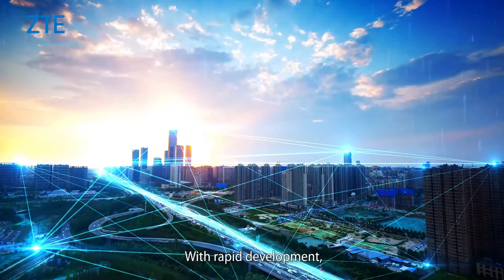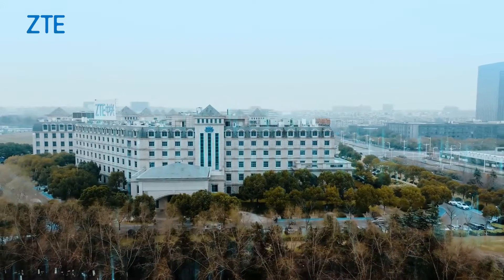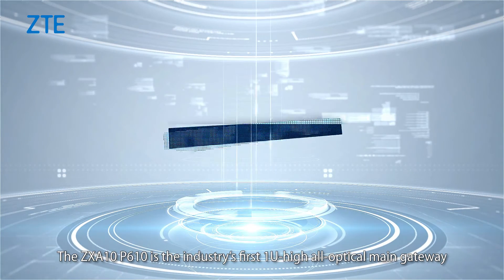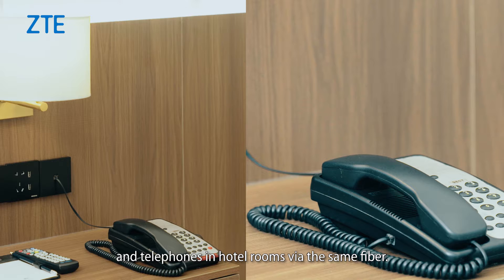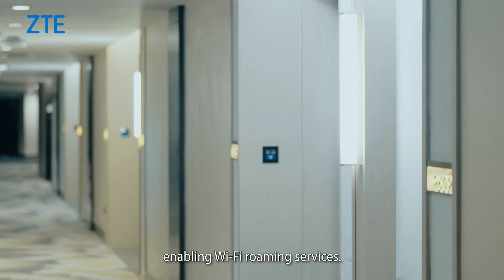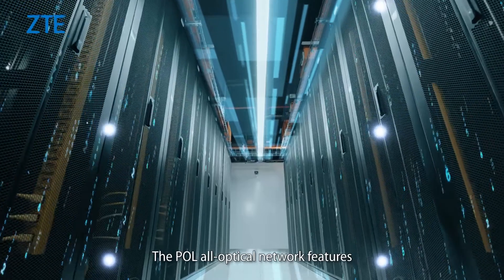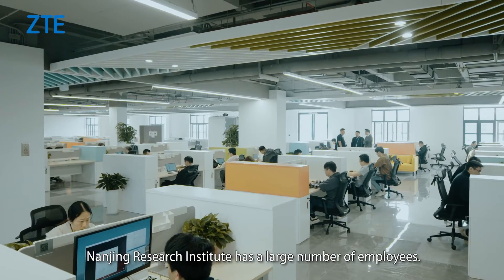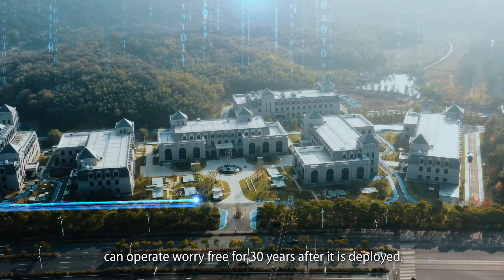ZTE | FTTR-B Campus Network Solution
From the comfort of our homes to the bustling environments of hotels, offices, campuses, factories, schools and beyond, Passive Optical Network (PON) technologies are reshaping the way we connect and collaborate. 🌐

At ZTE, we're leading this transformation, bringing the power of AllOptical networks to diverse industries and driving enterprise digitization forward. Our ZTE Nanjing Research Institute is an exemplary campus with all-optical network coverage. ✨

Watch the video now to find out how a FTTR-B campus all-optical network solution revolutionizes our R&D campus 🚀